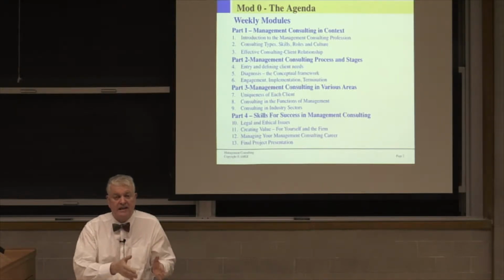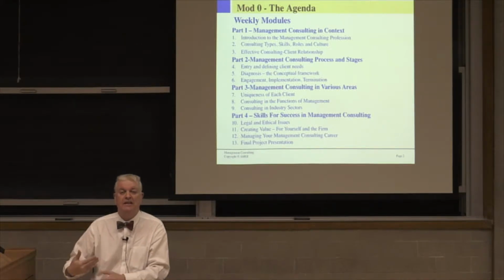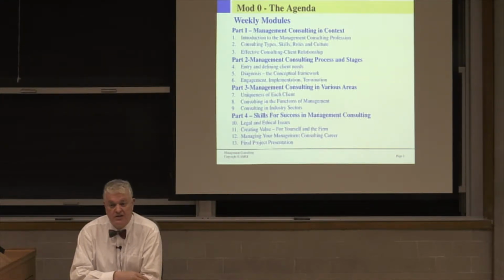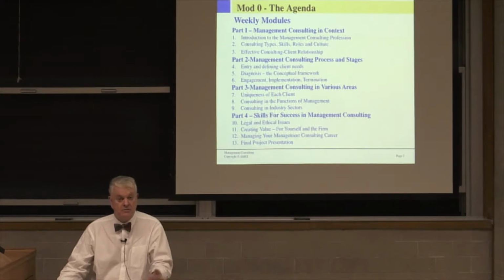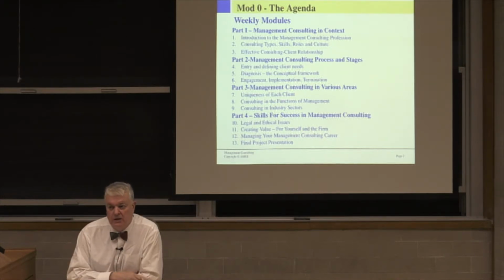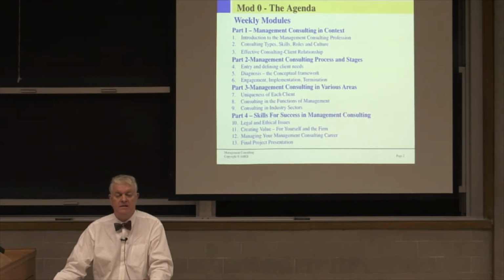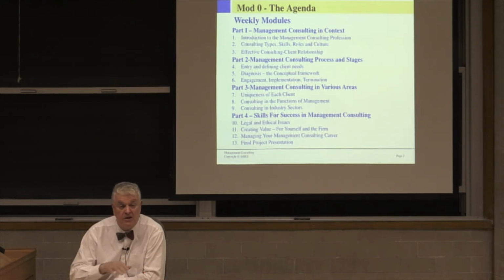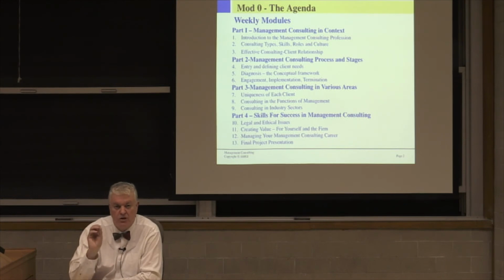Mod 0.1 - Management Consulting Course Overview - Summary (17 Mins)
This video is a short summary of the whole course - "Management Consulting for Engineers and Applied Scientists".  This course builds the awareness and skills required for engineers or applied scientists who seek a career in management consulting. This is a masters level courses designed for various formats - 100% Online, ten half-day intense version, or a regular full semester course.